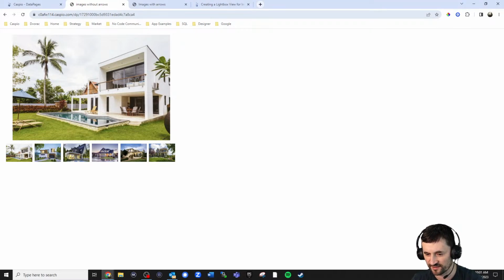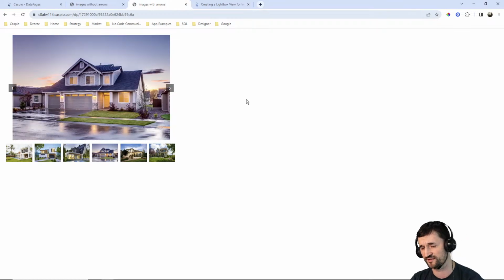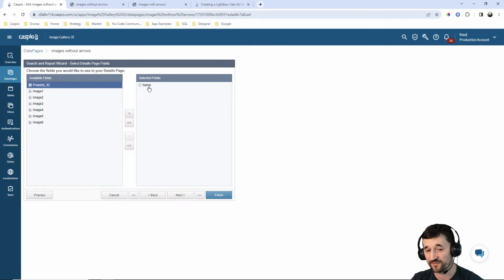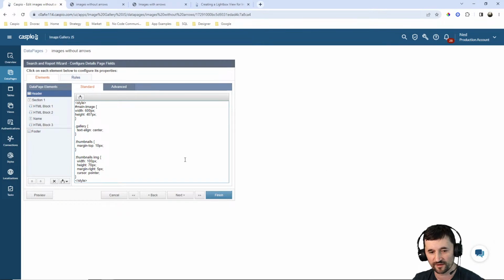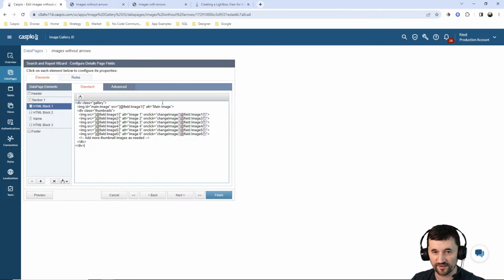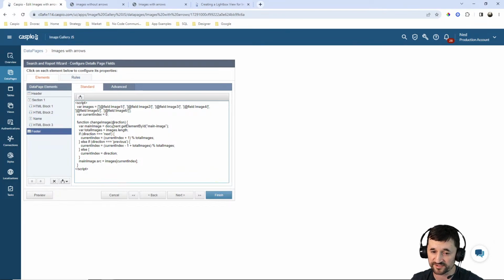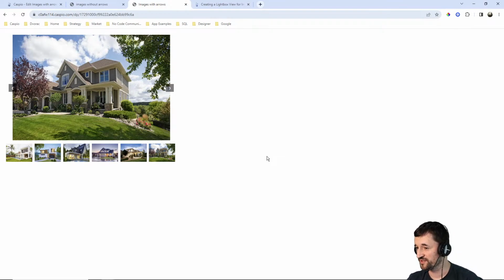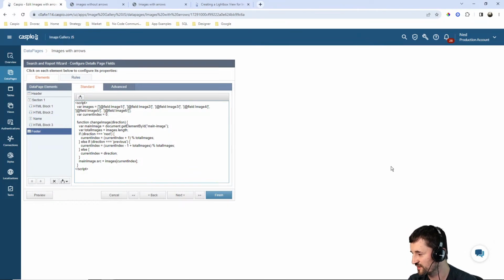How to Make a Lightbox Image Gallery With Low Code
In this video, we'll teach you how to create an image gallery using low-code techniques! We will leverage Caspio's user-friendly point-and-click tools to achieve a professional and interactive effect for your image collection.

🔸 Why Use Caspio's Low-Code Platform?
Caspio's low-code platform empowers you to create sophisticated web applications without extensive coding knowledge. By utilizing its point-and-click tools, you can easily build a lightbox image gallery without writing complex code, saving you time and effort.